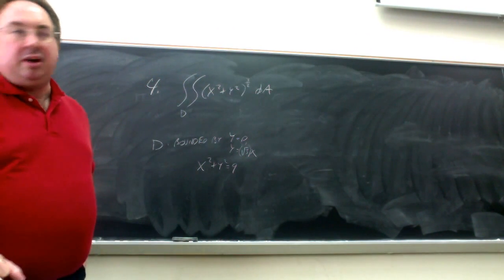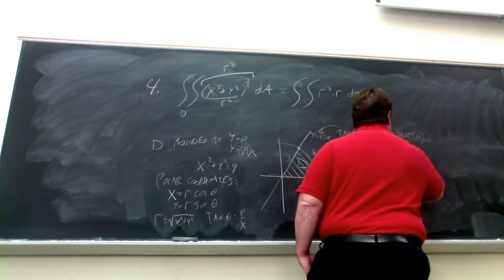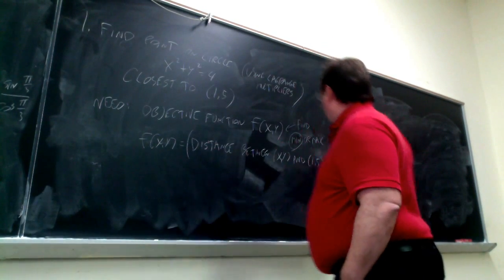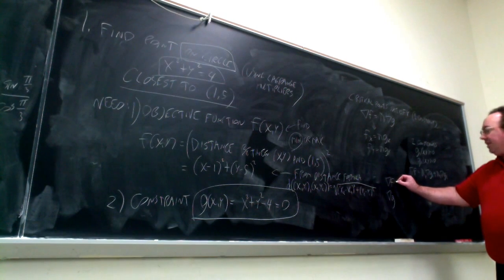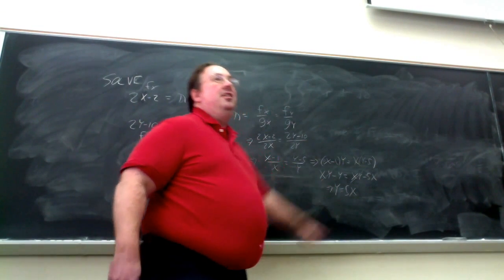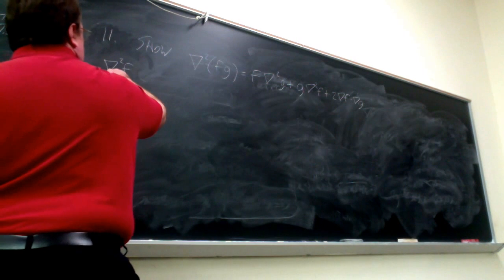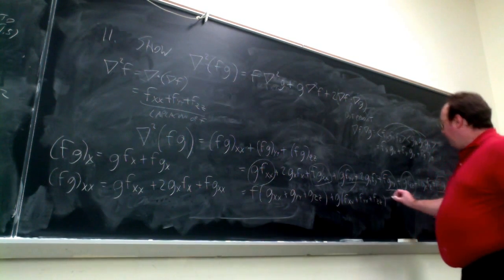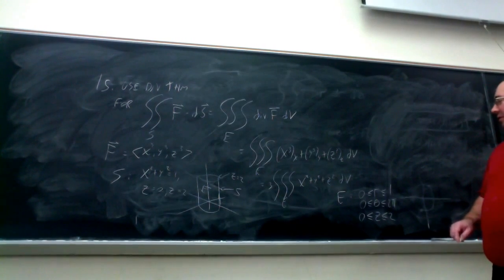MAT 280 USM 12-07-2016